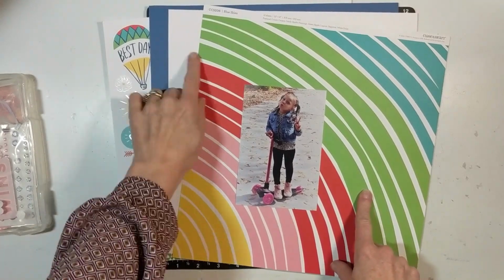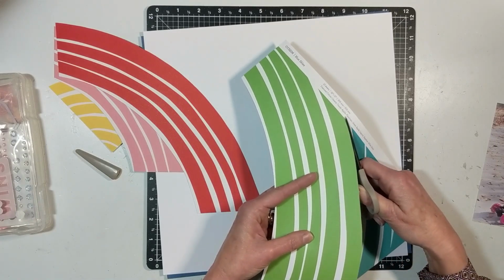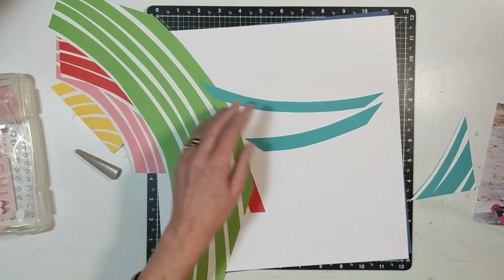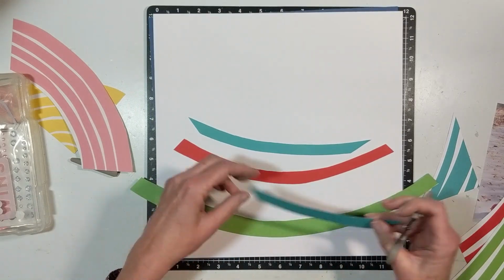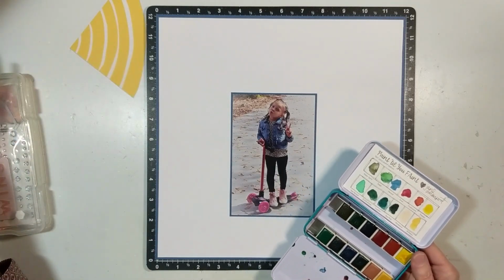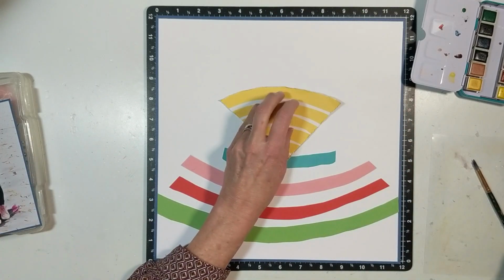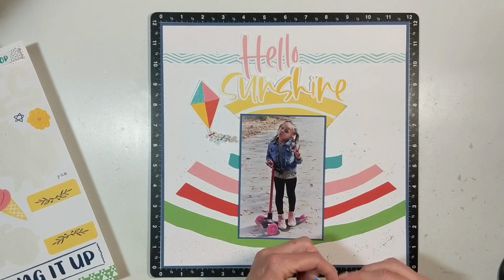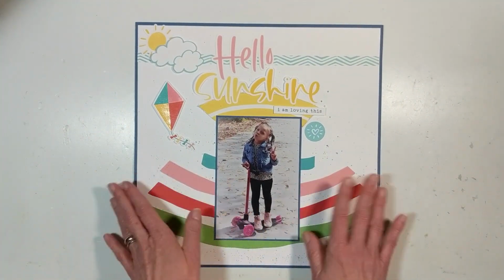CTMH Blue Skies - Layout #2 - Hello Sunshine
Hello Everyone,
Thank you watching and being a subbie
 If you or someone you know is looking for scrapbooking supplies, come on over and try Close to My Heart products; my link is listed below: